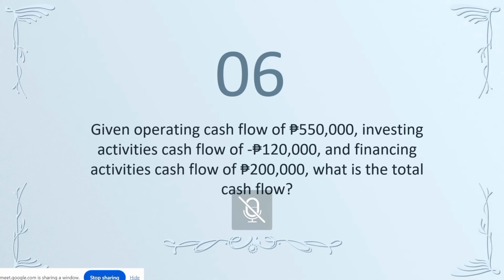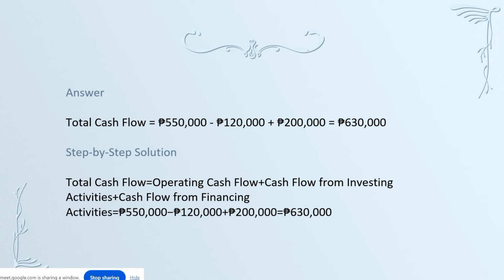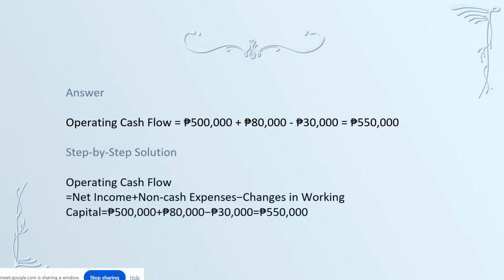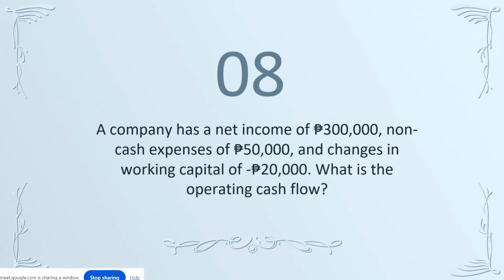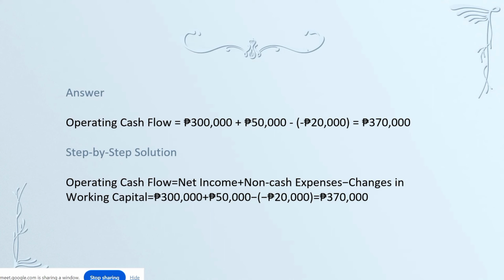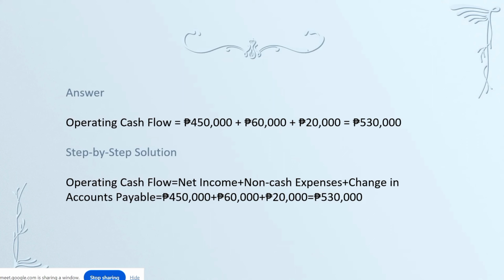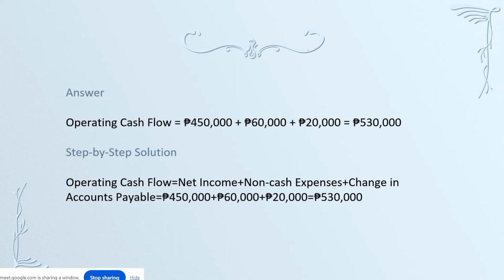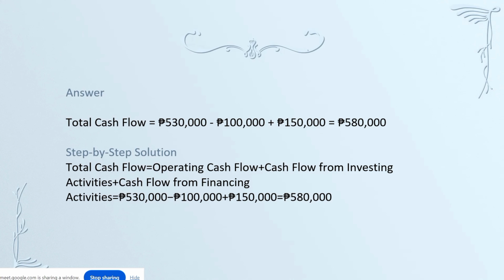Cash Flow | Problems and Solutions Questions and Answers | 06